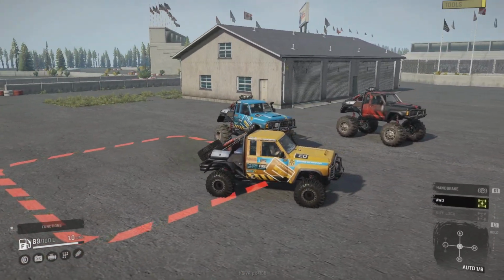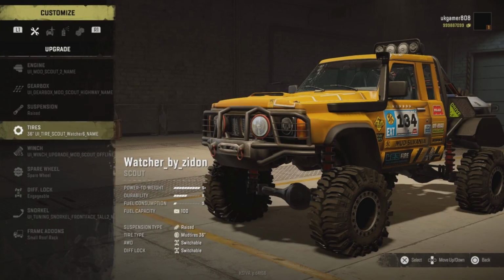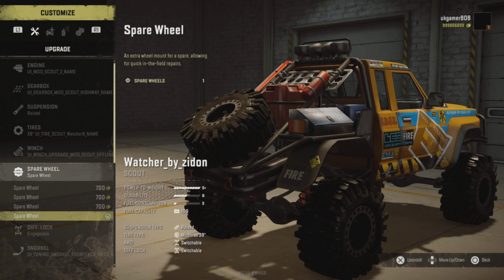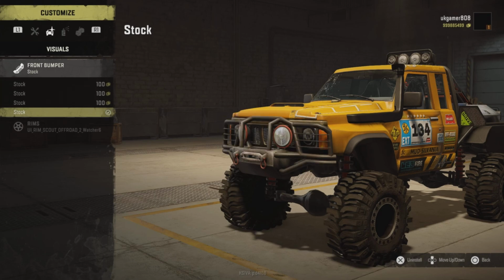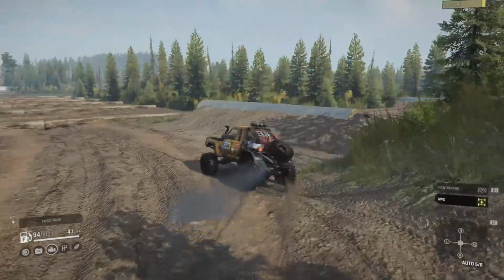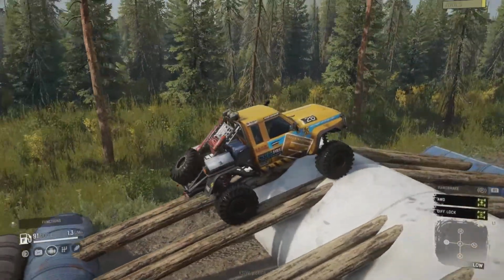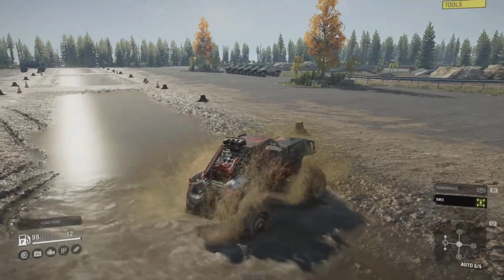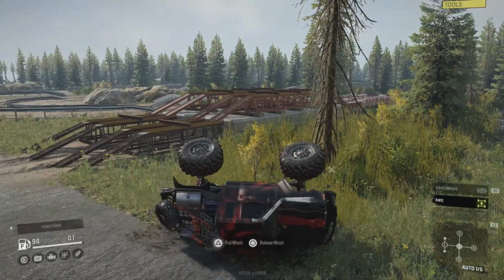SNOWRUNNER WATCHER Z60 COMING SOON CONSOLE MODS MOD REVIEW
Todays Snowrunner New Mod review is the Watcher Z60 not a Nissan Patrol made for snowrunner console mods we take a first look mod review of the Watcher Z60 remember its NOT a Nissan Patrol released today for snowrunner pc mods coming to console mods(Devs pending approval ). Created by ZidonCZ
 In this snowrunner mod review I show you what options are available for snowrunner Watcher Z60 mods.
Heres the link for mod io